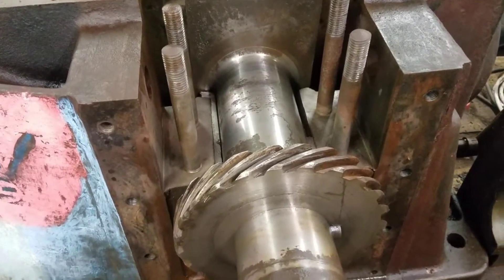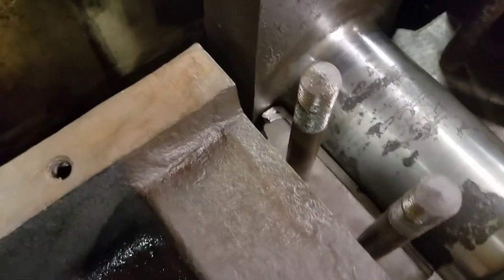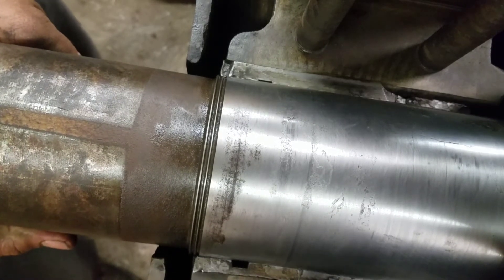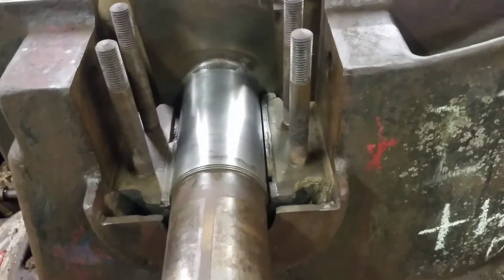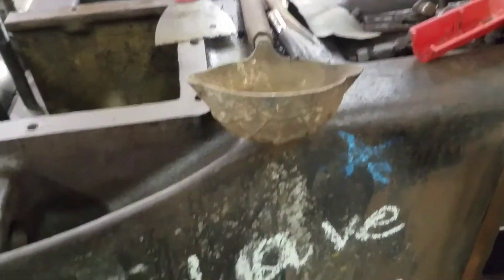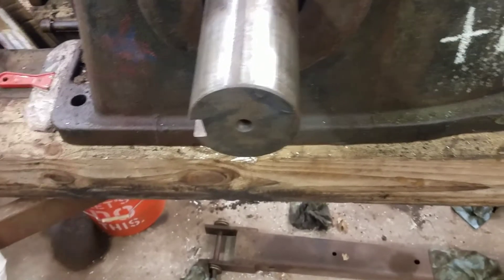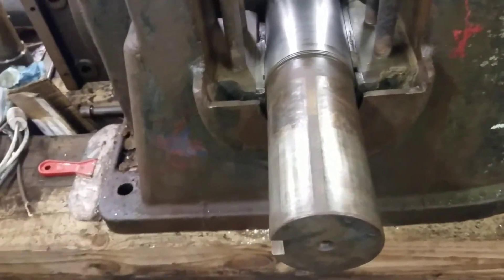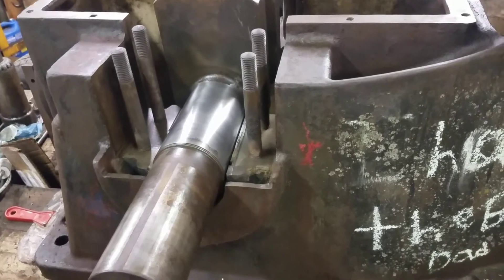Franklin oil field engine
Starting to form a pretty good plan on how i am going to accomplish my mission! Got a pretty good idea how i am going to support the crankshaft while doing the pour. I have some supplies on order,  getting closer...